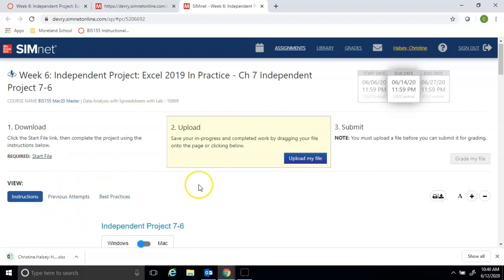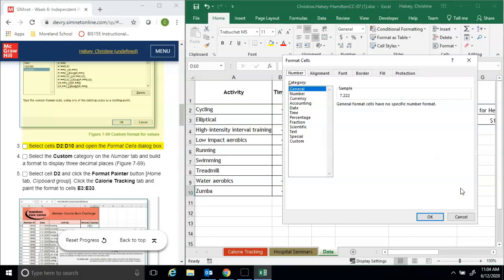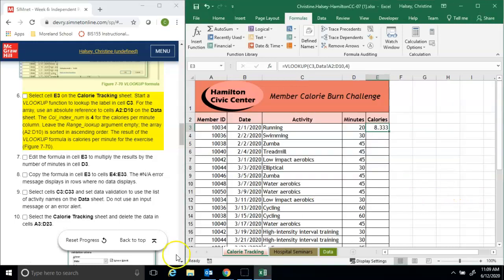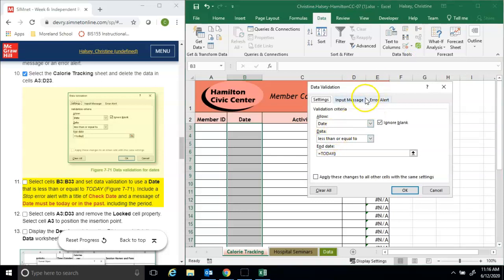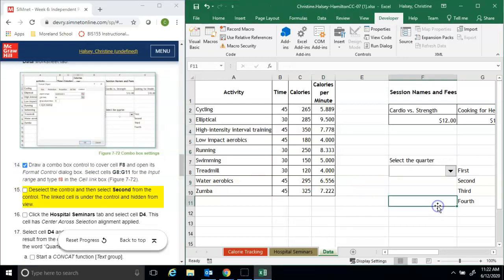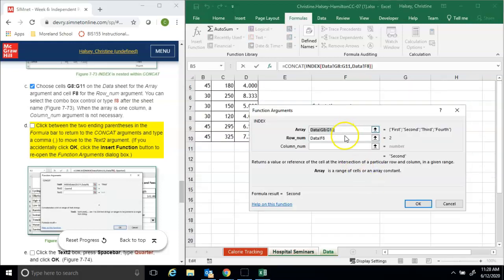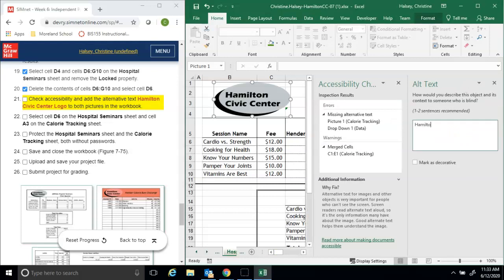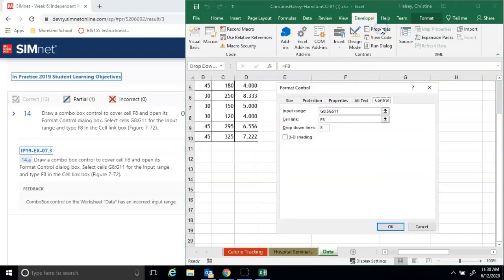BIS155 - Project 7-6